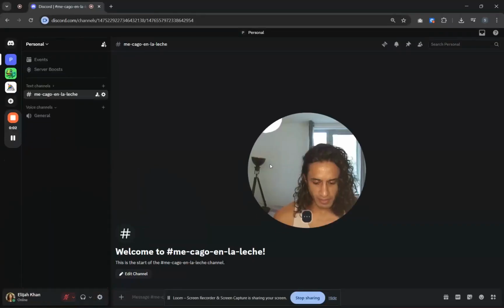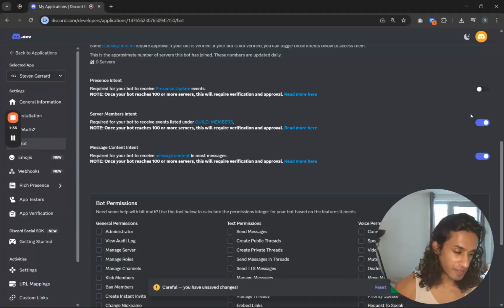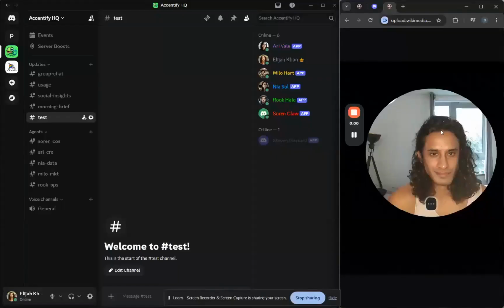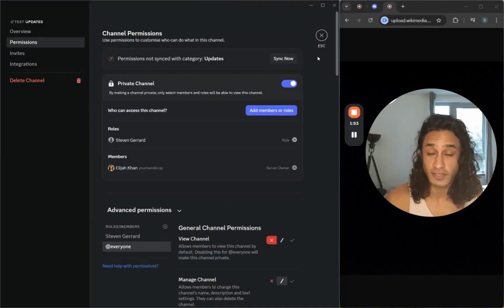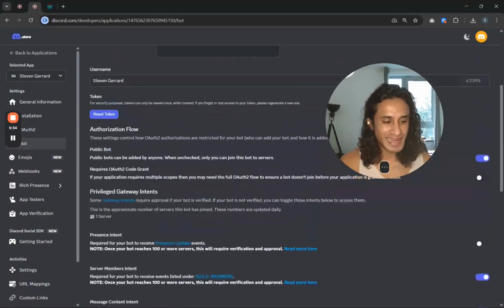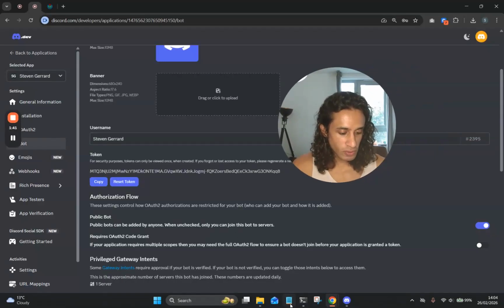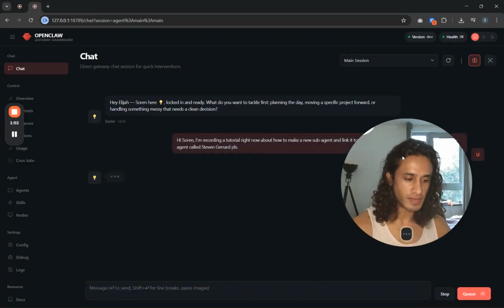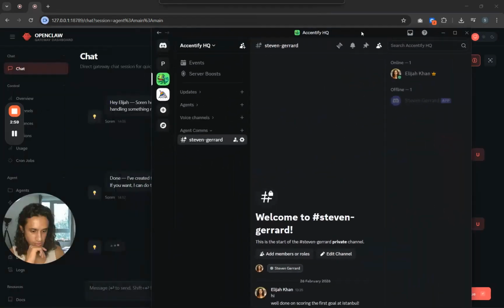Your OpenClaw is useless without Discord. A step-by-step multi-agent channel setup guide (Easy)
This is the BEST way to set-up your OpenClaw multi-agent system and communicate with them through Discord.